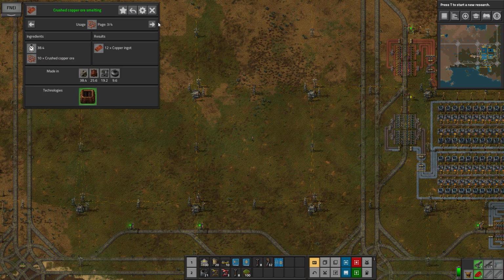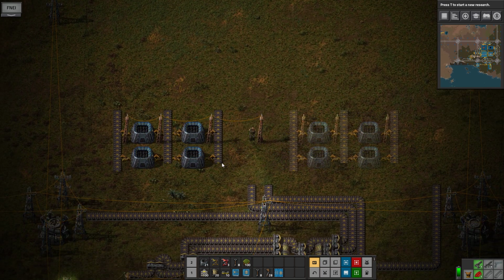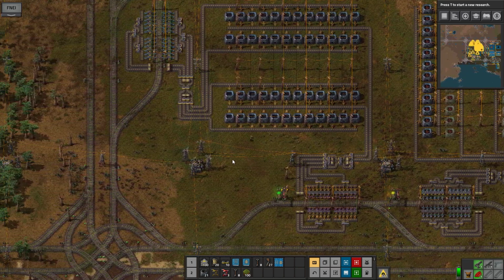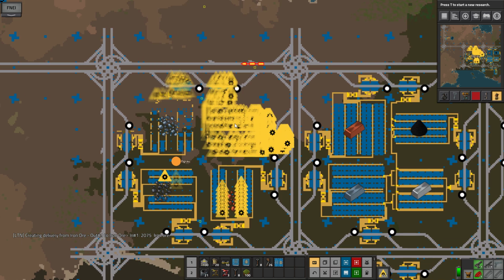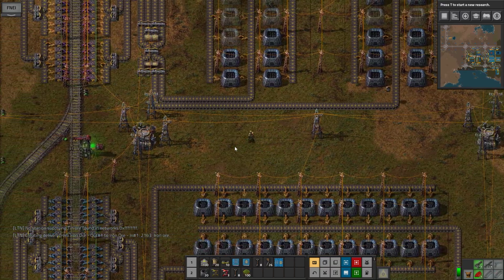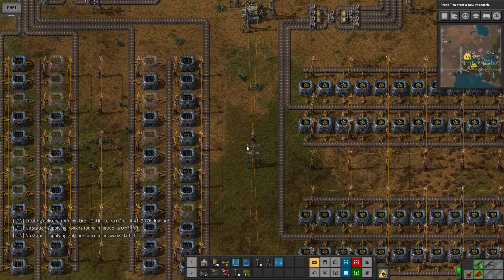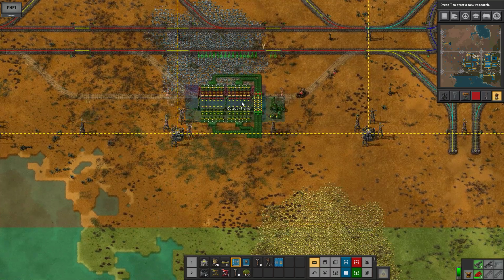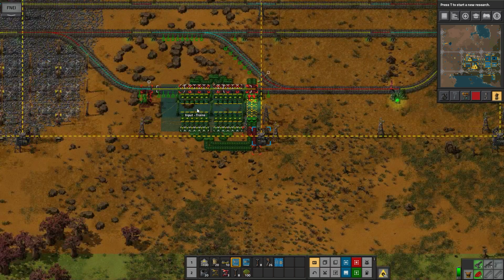Factorio Industrial Revolution - Season 4 Ep 34 - CRUSHING EVERYTHING!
Modlist:
Afraid Of The Dark (enforced personal lights + more)
Big Brother (Ep 26)
Even Distribution
FNEI
Industrial Revolution
LTN - Logistic Train Network
Optera's Library
Robot World (Ep 25)